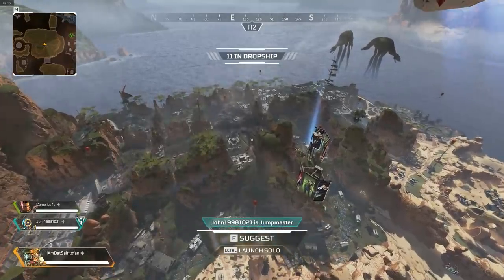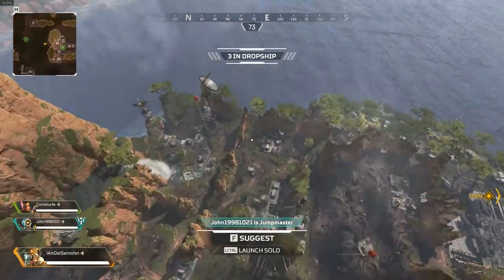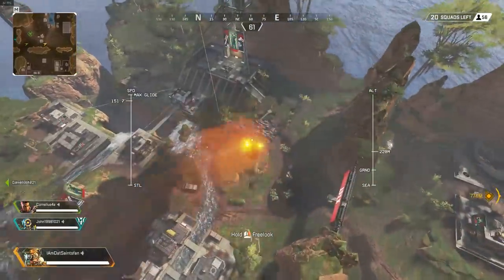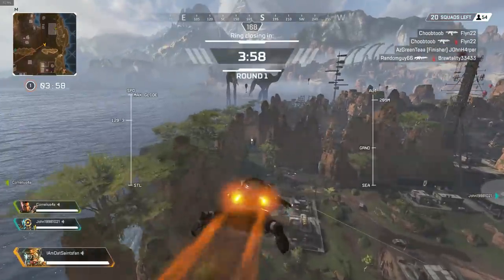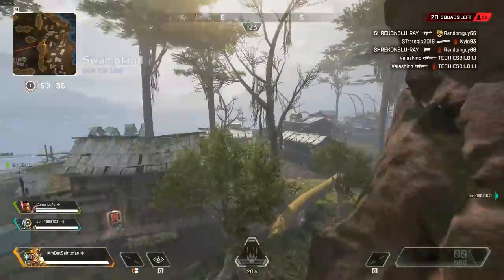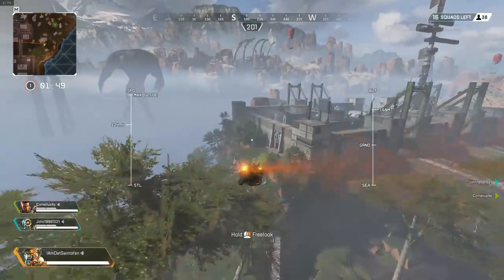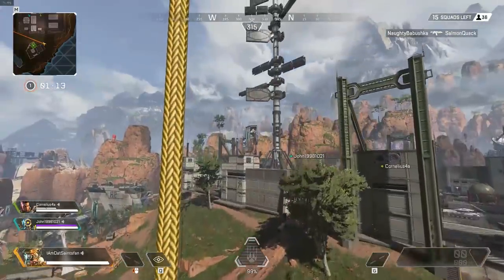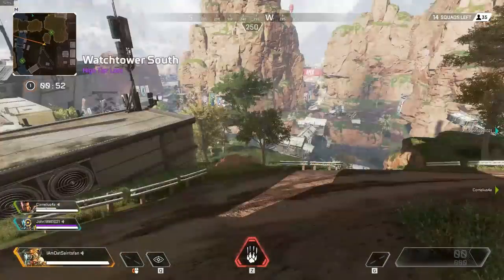Apex Legends PRO TIP: How to Glide WAY FURTHER From Hot Air Balloons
🎼Music